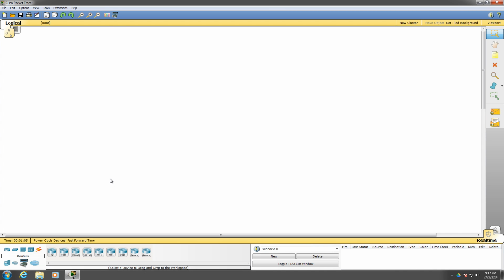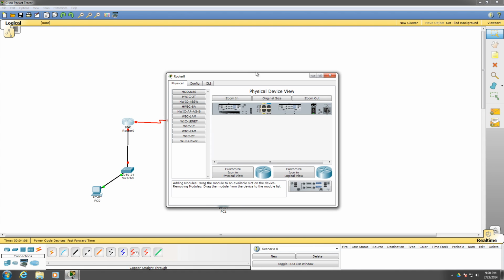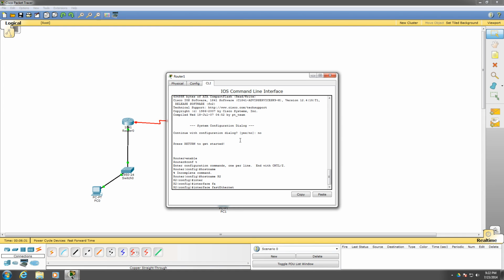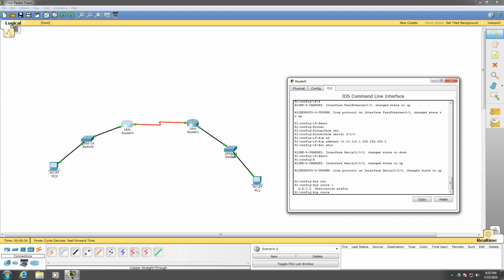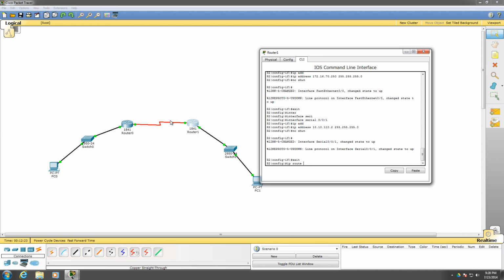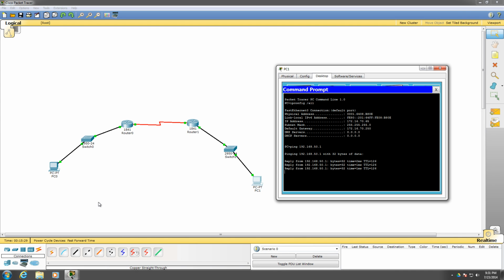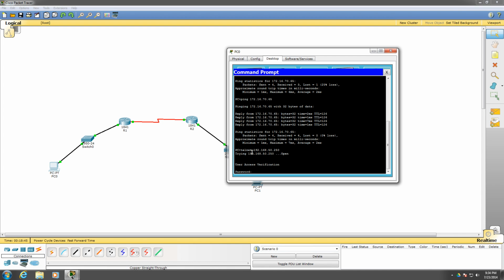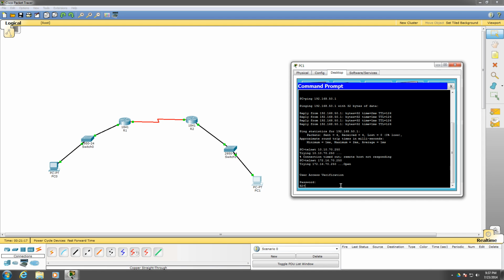Lab 7: Static Routes